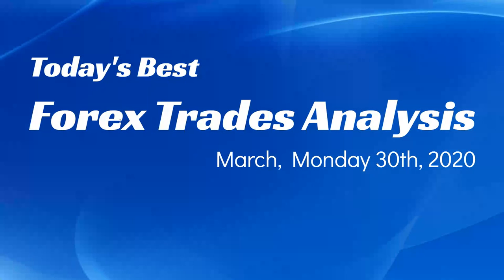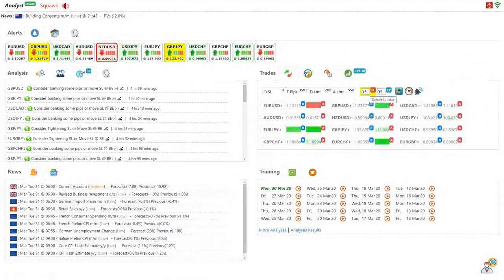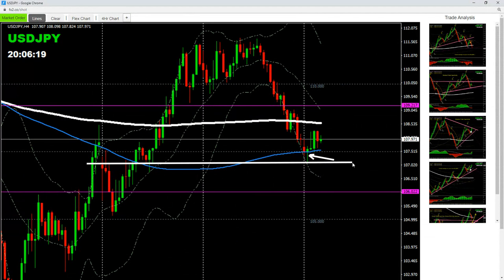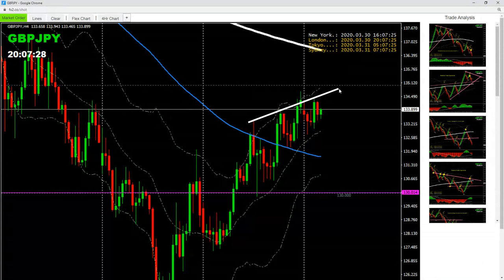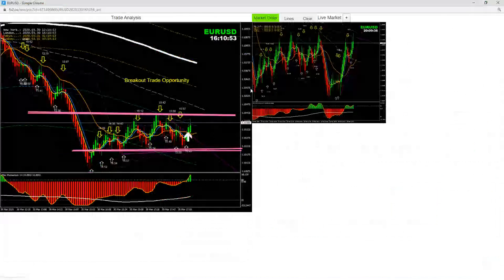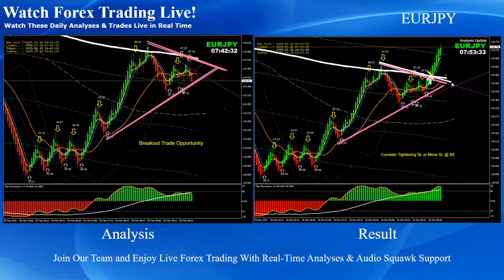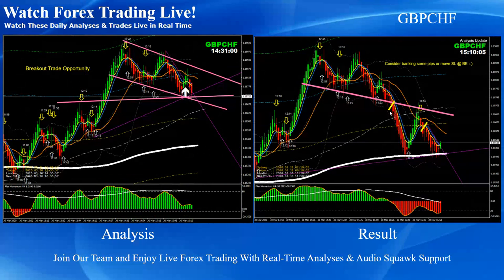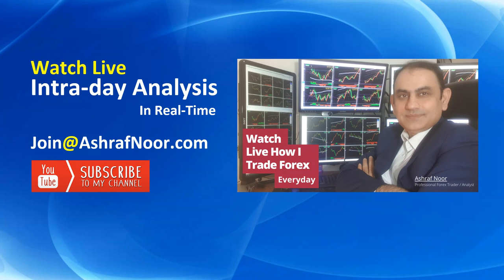359 Pips Today, Amazing Trading Day, 30th Mar, 20, Watch Live Forex @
and watch these live Forex trade analysis in real-time with live audio commentary. Best Way To Learn Forex Trading watch this

If you are a beginner Forex Trade or struggling with Forex trading and would like to develop trading skill by watching how professional analyse Forex market trade successfully every day then most welcome to join my fast growing trader community Full training will be given and also opportunity to get funded.

I am a professional Forex trader and analyst and looking for traders that's why I help traders to develop trading skill in a real Forex trading environment and upon successful trading portfolio, I also help trades to get funded.

Best regards,

Ashraf Noor